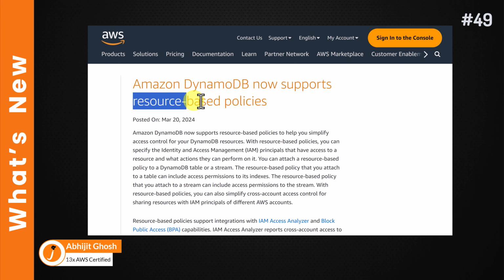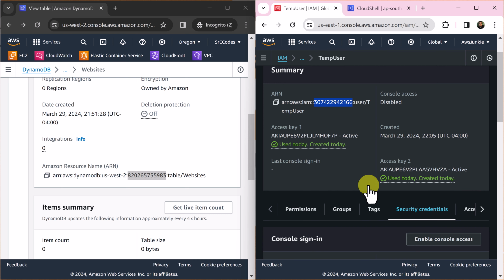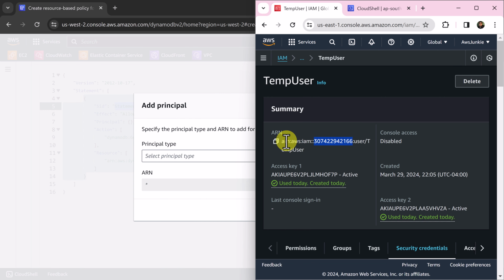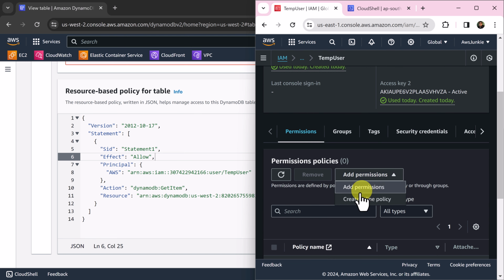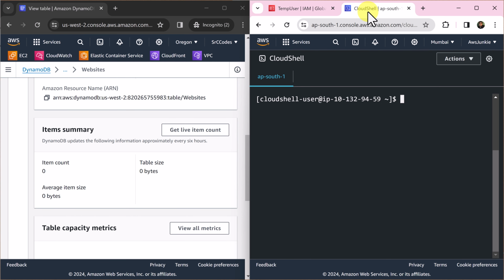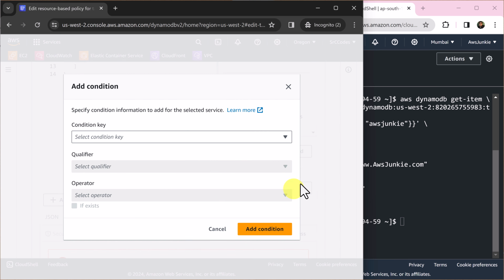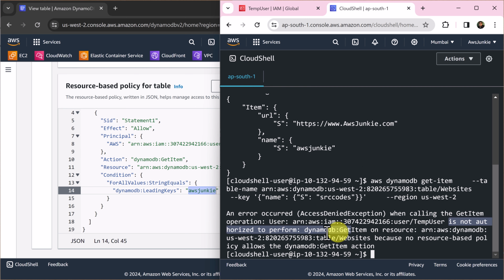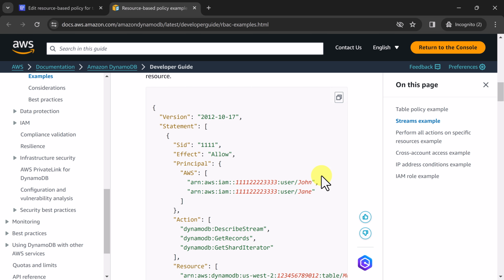New Feature: Amazon DynamoDB Now Supports Resource-based Policies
Amazon DynamoDB now supports resource-based policies. This will simplify the access control and sharing of the DynamoDB table and stream.

Check this video for a quick demo on cross-account DynamoDB table access using a resource-based policy.

00:00 DynamoDB Resource-based Policy
00:24 Demo: Cross-account DynamoDB table access
00:48 DynamoDB Table - Permissions
00:59 Create Table Policy
01:46 Create IAM inline policy
02:34 aws dynamodb get-item
03:35 Global and service level condition keys
03:51 Policy Editor: Policy examples